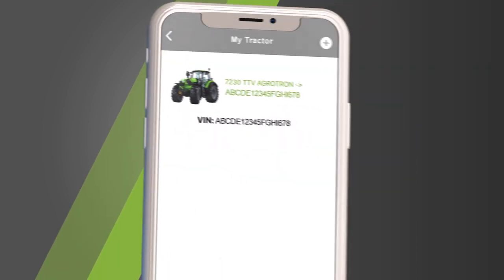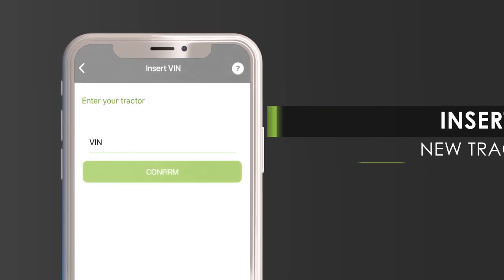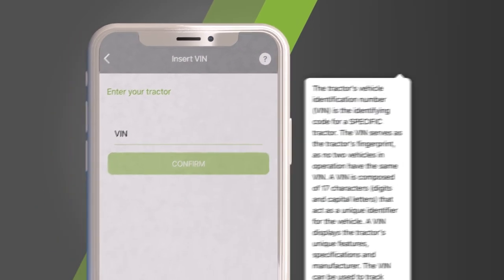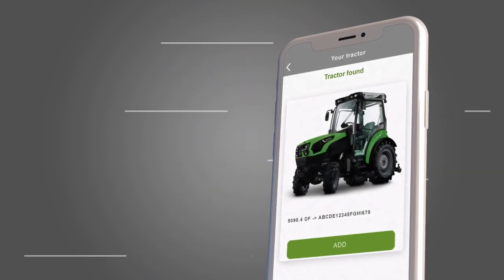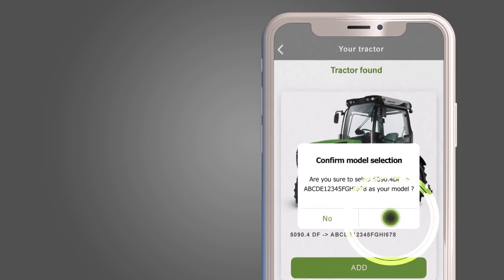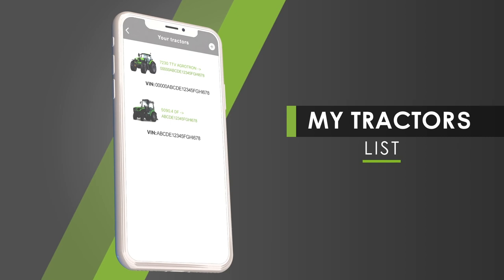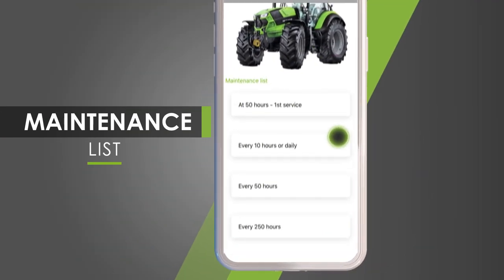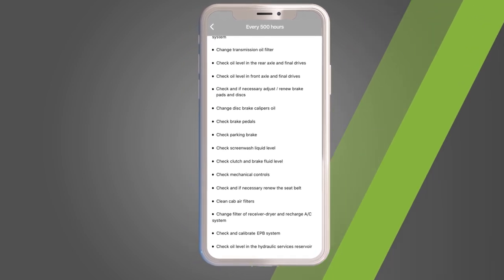myDEUTZ-FAHR APP_My tractors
Register the VIN number of your tractor to be notified of all the maintenance procedures necessary to service your tractor correctly and keep it in peak condition at all times.